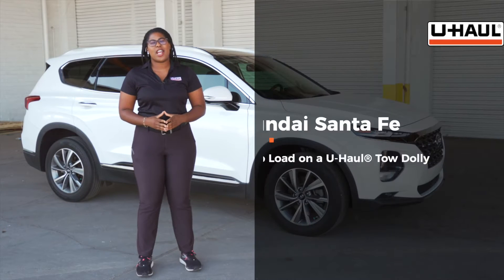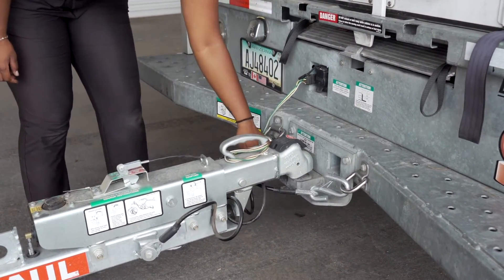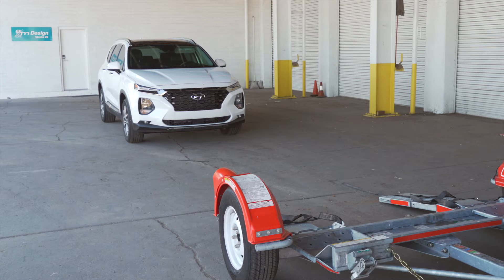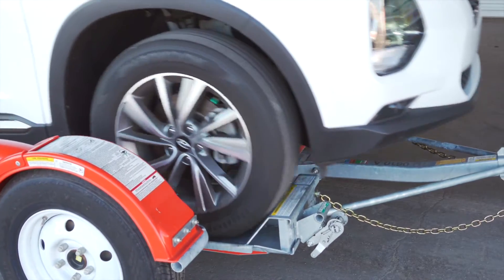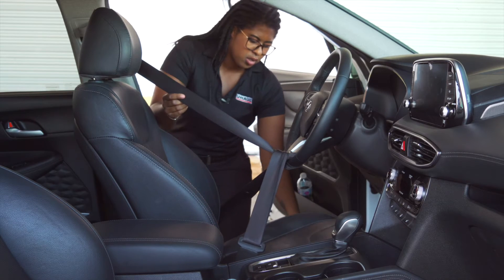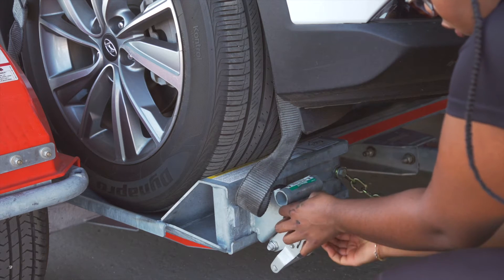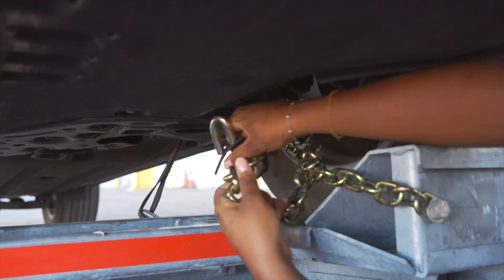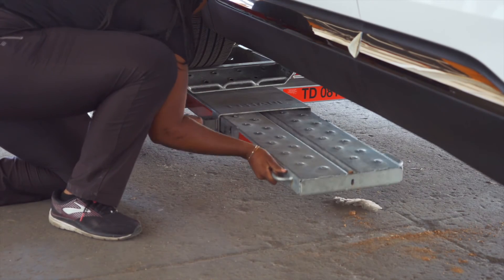Loading a 2019 Hyundai Santa Fe On a U-Haul Tow Dolly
Load your 2019 Hyundai Santa Fe on A U-Haul Tow Dolly. Learn how to load your 2019 Hyundai Santa Fe from a U-Haul professional. With our step-by-step instructions, you can complete the loading of your vehicle on a U-Haul Tow Dolly.

To rent this Tow Dolly and other towing accessories for your 2019 Hyundai Santa Fe,